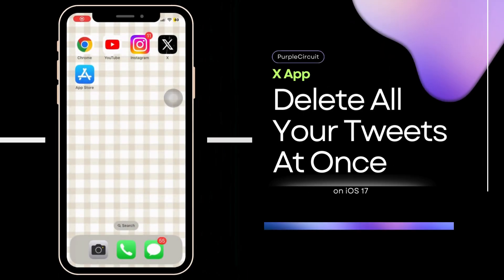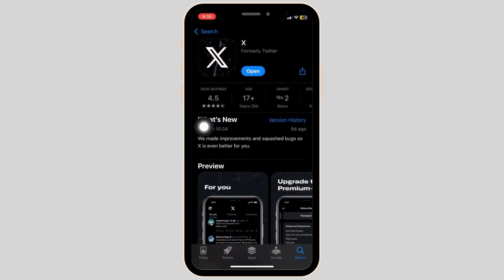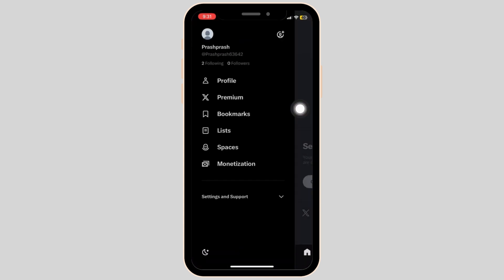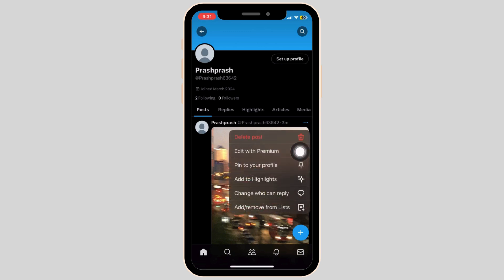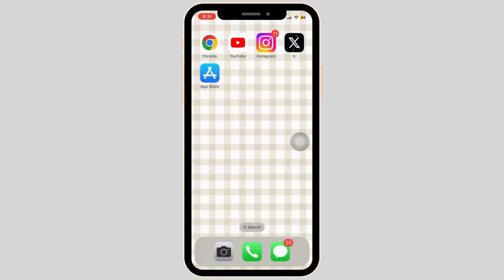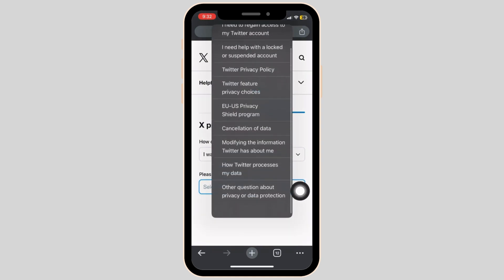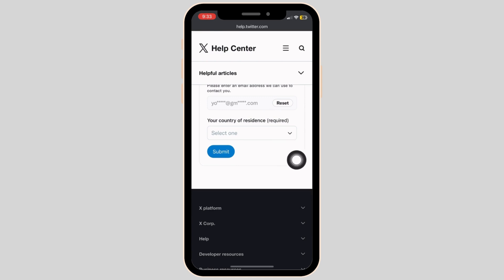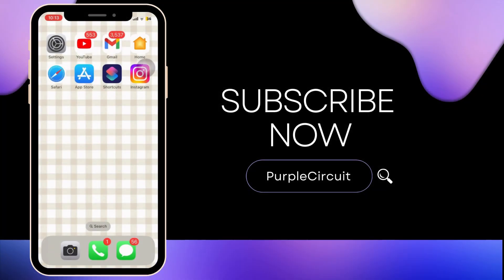Can You Delete All Your Tweets at Once on X (Twitter)? (Explained!)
Can you delete all your tweets at once on X (Twitter)?

In this video, we explain the methods and tools you can use to remove your tweets in bulk, ensuring your Twitter history is clean and private. Whether you're looking to start fresh or manage your online presence, we've got you covered.